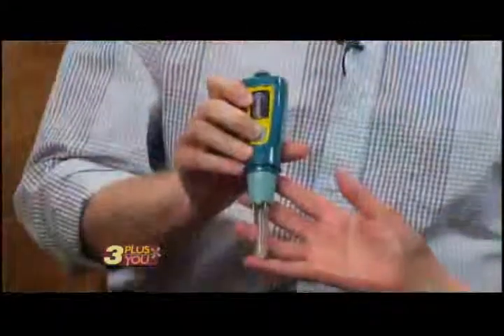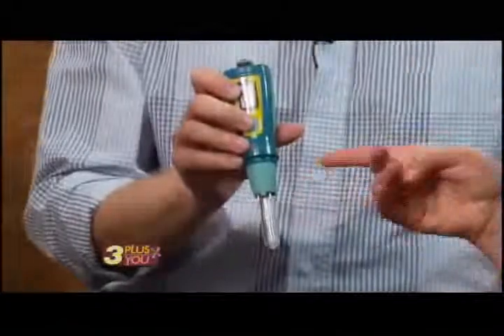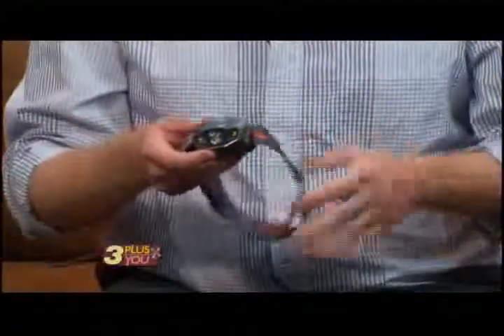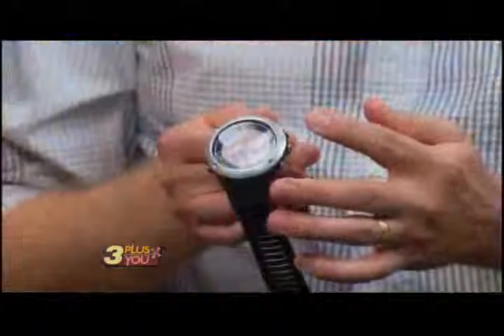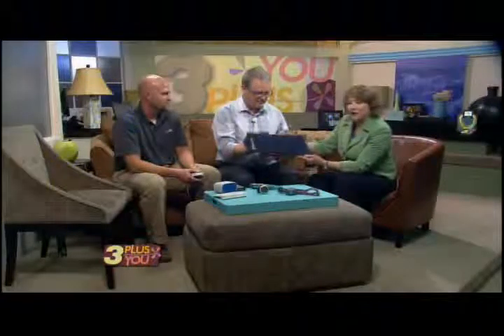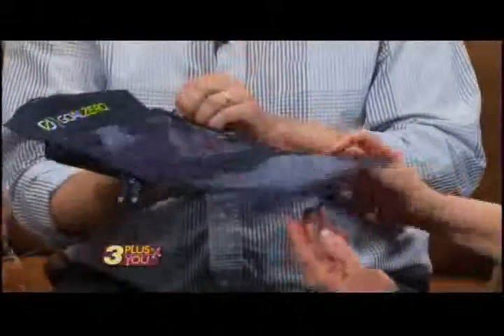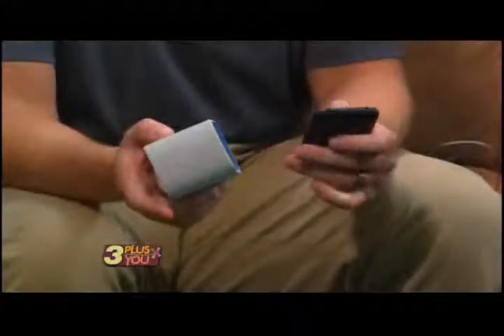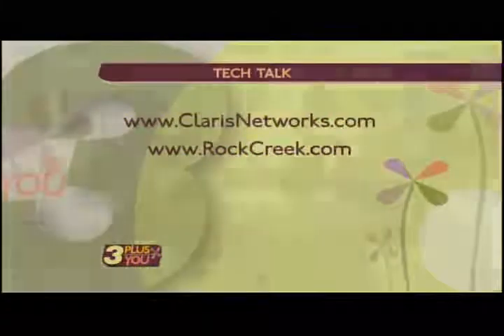Outdoor Tech Gear - Summer 2012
Rock Creek in Chattanooga and Verizon loaned us some sweet outdoor tech gear to showcase on Chattanooga's WRCB TV recently.